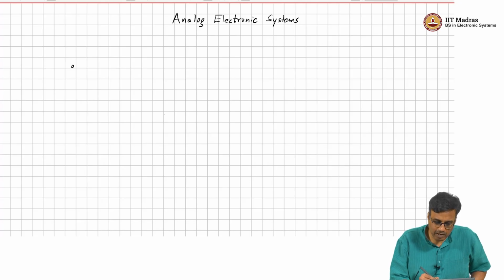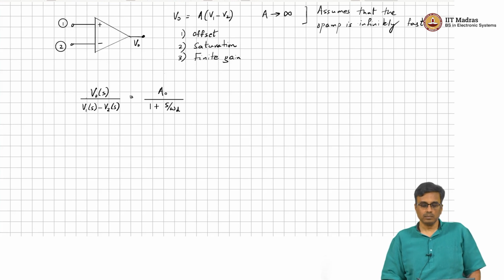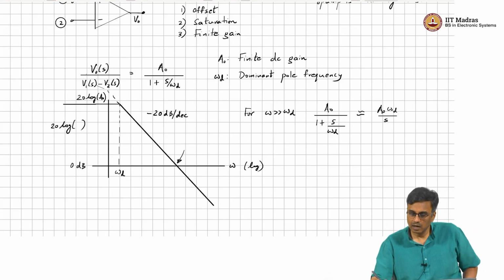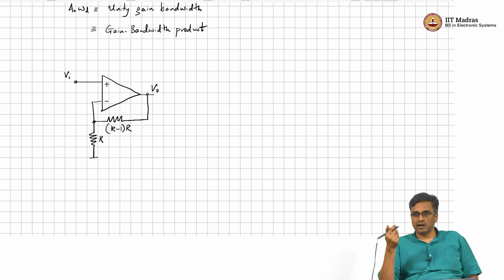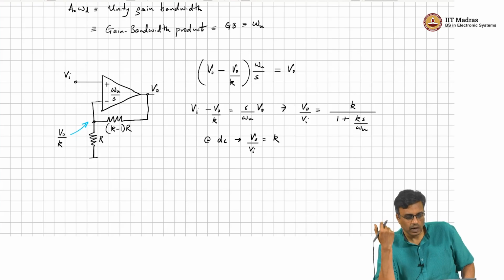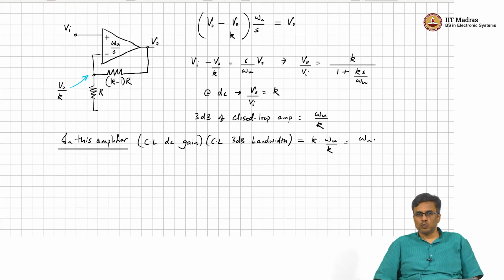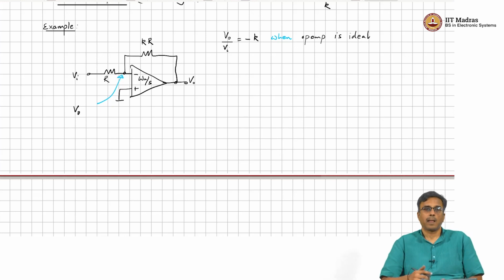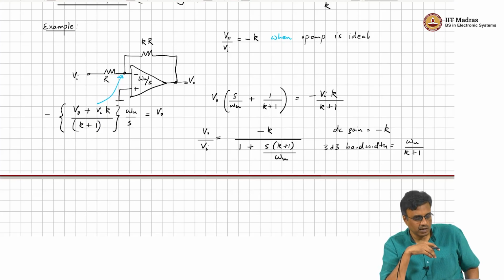7.1 : Gain Bandwidth Product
Video Overview
This lecture explores the non-ideal behavior of operational amplifiers (op-amps), focusing on the practical effects of finite open-loop gain and limited bandwidth. We introduce the concept of the dominant pole and analyze how it shapes the frequency response of real op-amps.
Through detailed examples, we examine how these non-idealities impact the performance of commonly used circuits such as the inverting and non-inverting amplifiers. We also revisit the virtual short assumption and understand where it breaks down. Learn how the gain-bandwidth product (GBW) sets real-world limits on op-amp-based circuit design and stability.